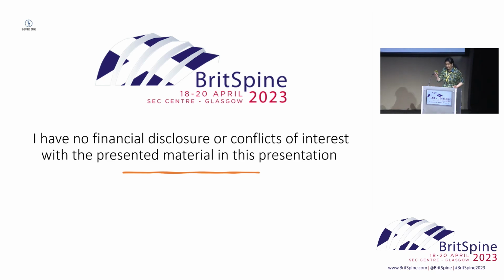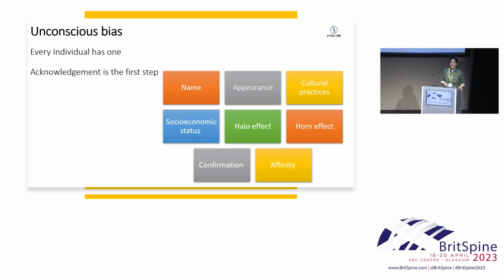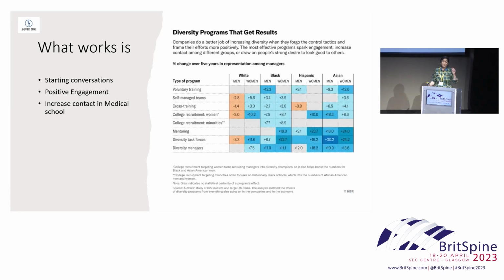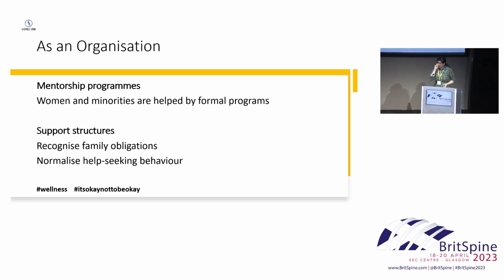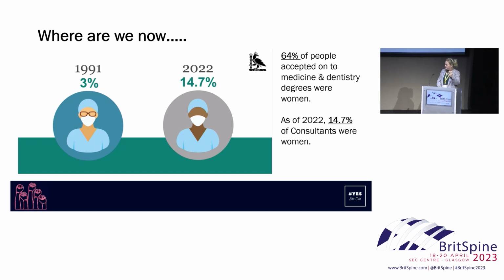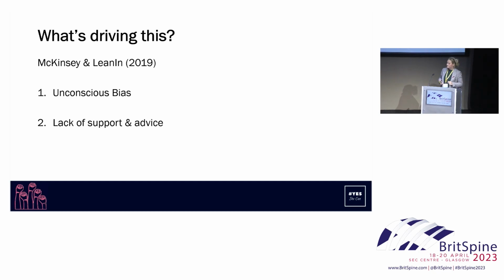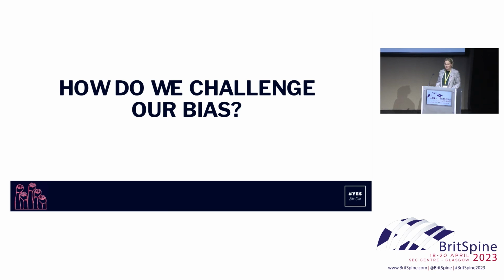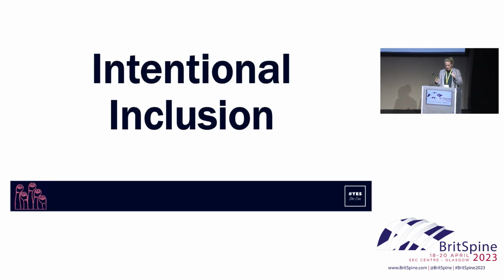BritSpine 2023 Glasgow - Session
Recording of session from the BritSpine Conference 2023, held at the SEC Centre in Glasgow - 18-20 April 2023 For full details of the sessions, read the full conference programme

The views and opinions expressed in this video are solely those of the individuals in the video. They do not necessarily reflect or represent the views, opinions, or endorsement of the UKSSB and its the constituent societies, or BritSpine. The video content is intended for informational and educational purposes only.